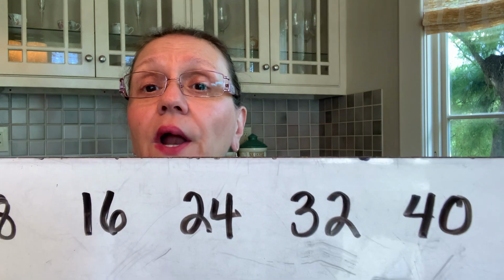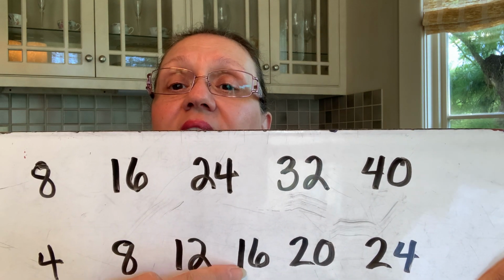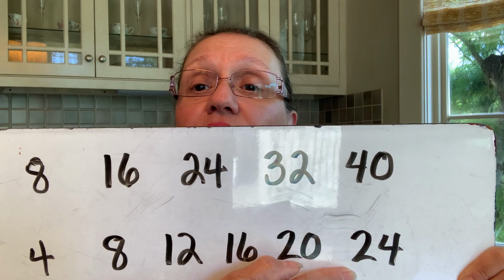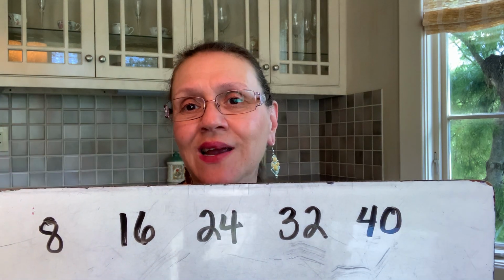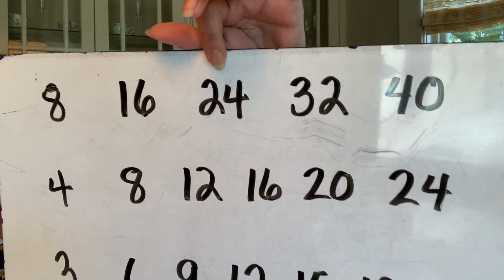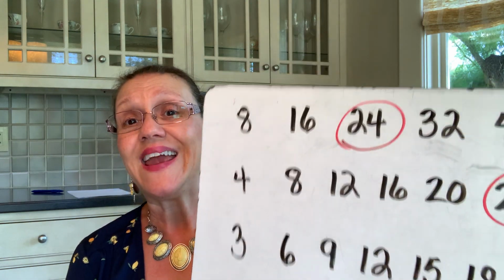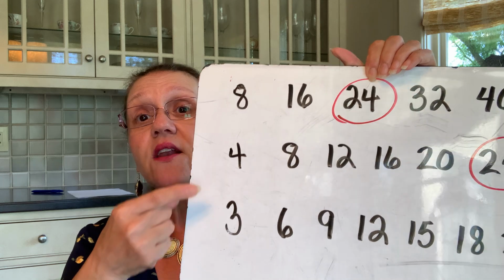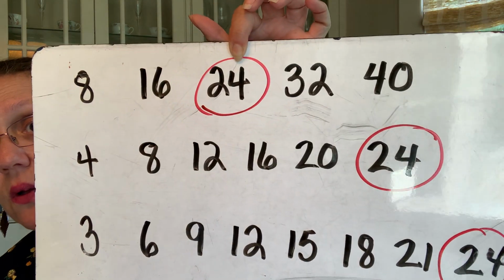Chapter 8 Lesson 5 Least Common Multiples